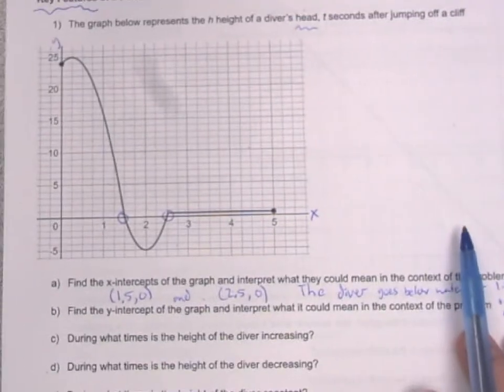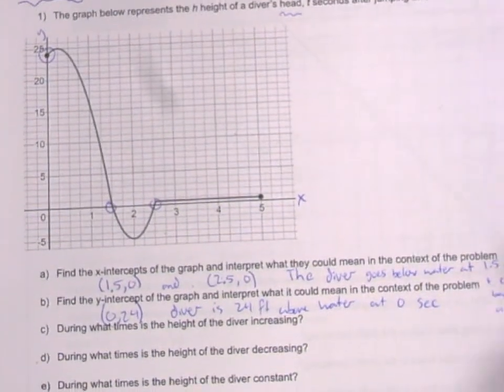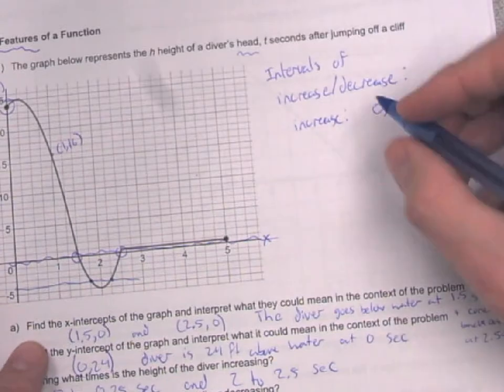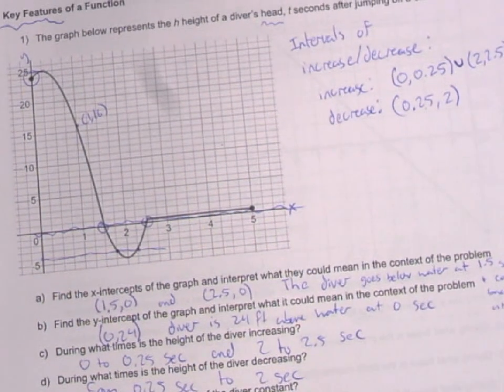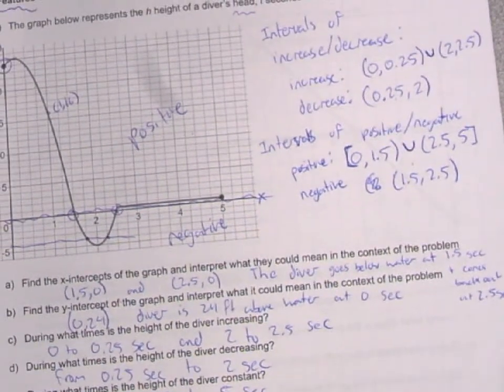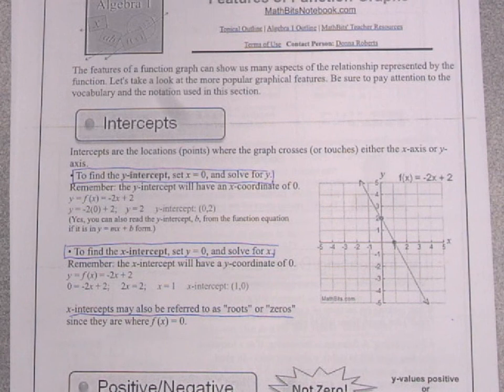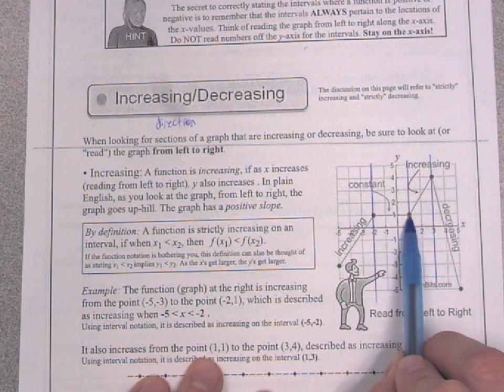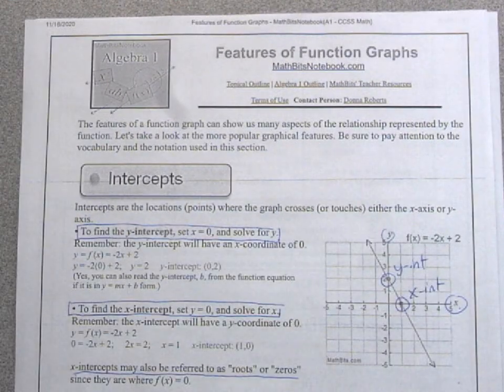Key features of functions (graphs)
In this video, I walk through part of our in-class activity and notes for today on key features of graphs